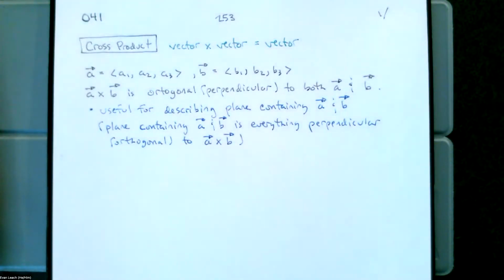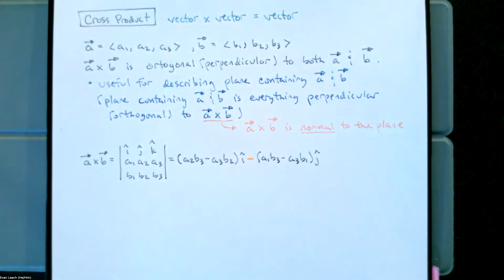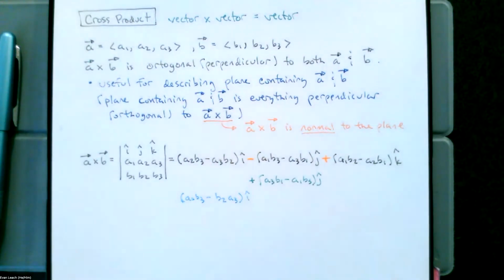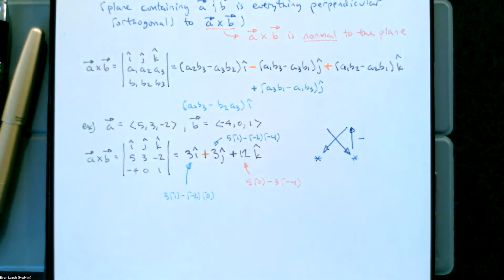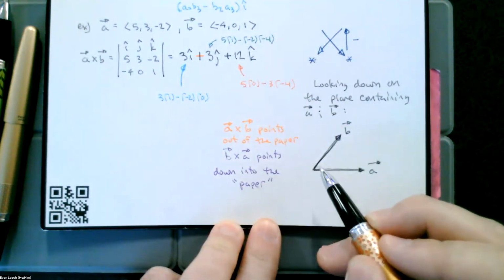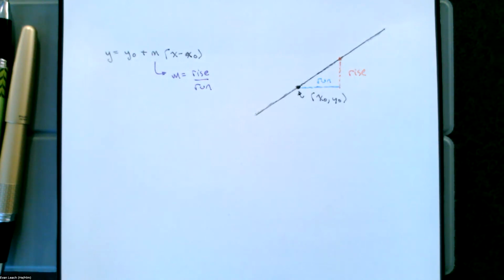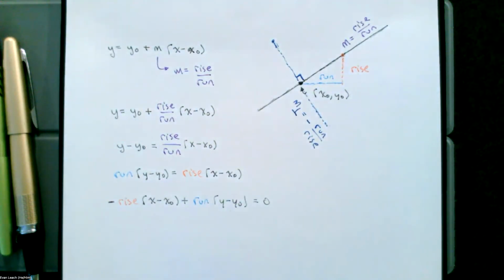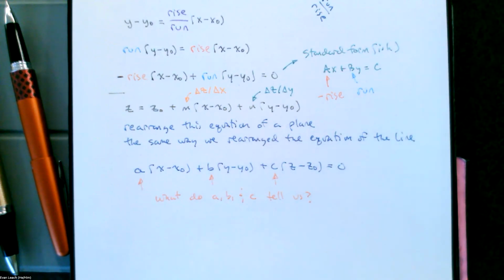253.042.1 More Cross Product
In this video, we review the cross product.
a cross b is a vector orthogonal (perpendicular) to both a and b, which is useful in describing the plane containing a and b.